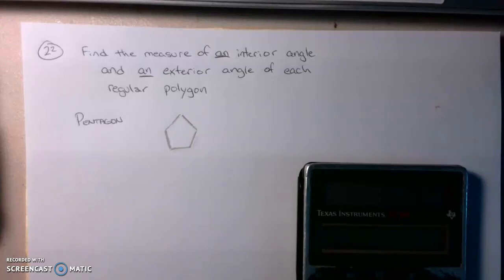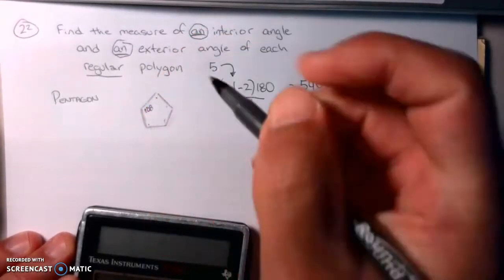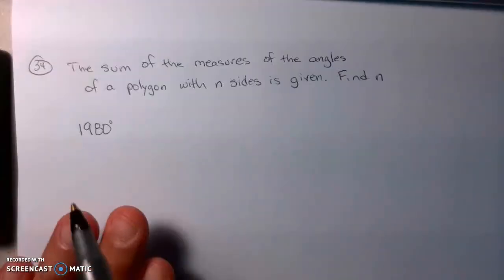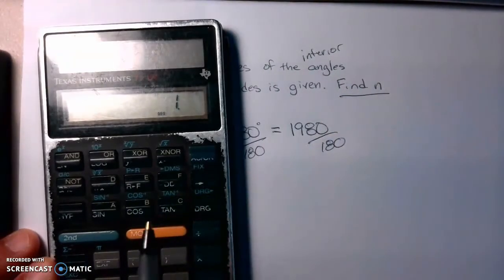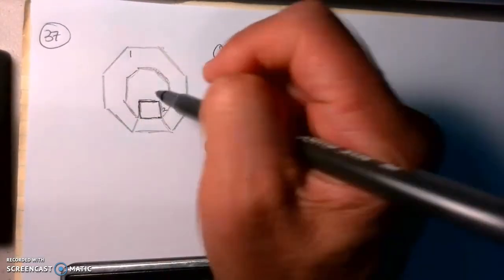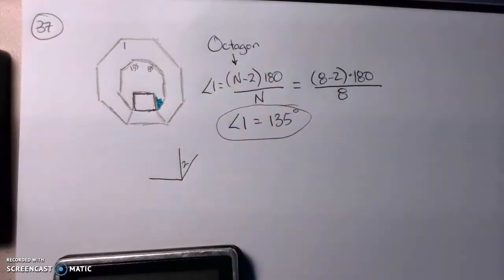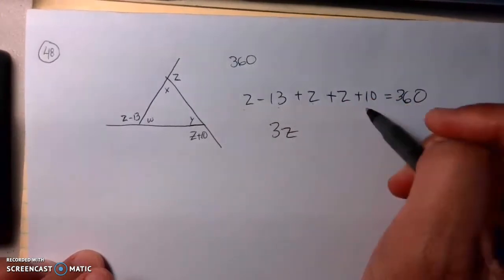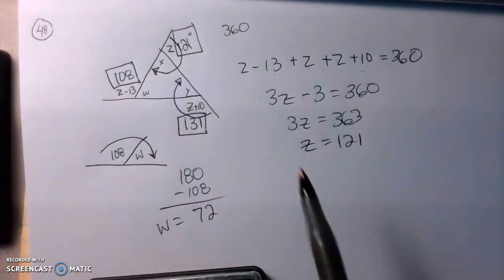How to do Pg 161 Problems #22, 34, 37, 48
How to do Pg. 161 Problems #22 @ 0:00 , Problem #34 @ 1:55 , Problem @ #37 @ 3:13 , Problem #48 @ 5:09